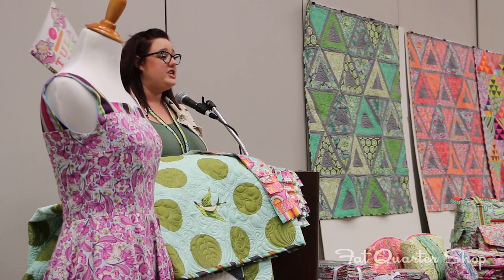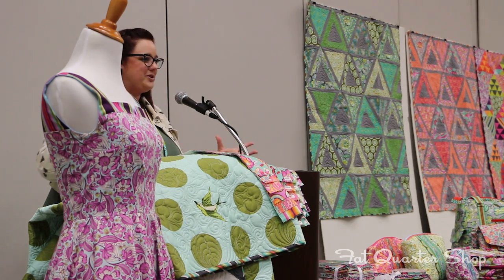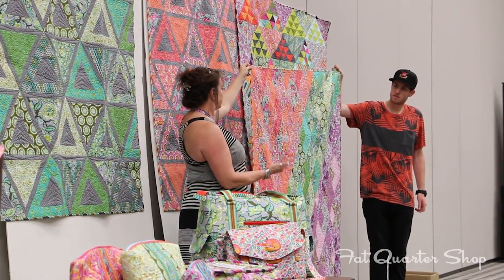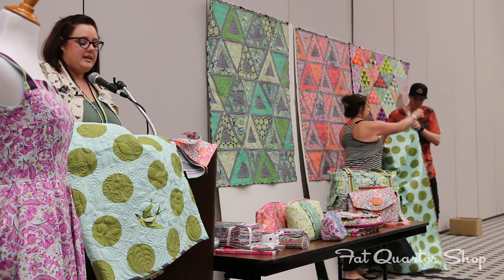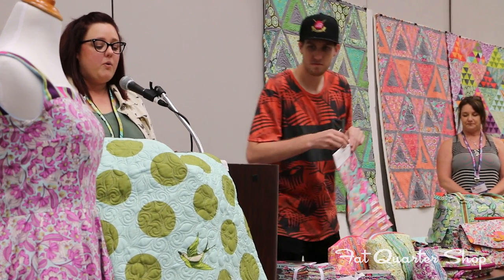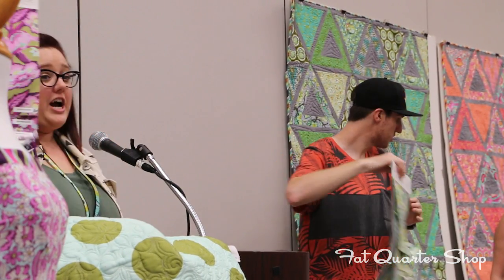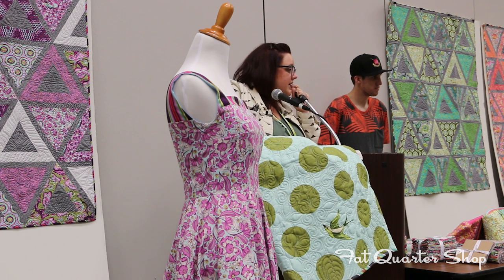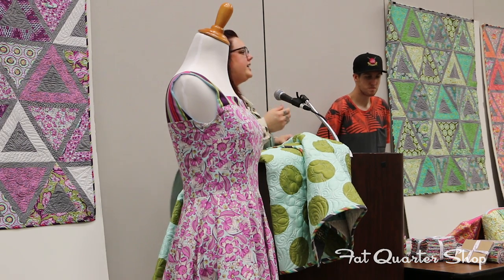Fall Quilt Market 2015 - Tula Pink Schoolhouse - Fat Quarter Shop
Tula Pink discusses their latest collections and books during their Schoolhouse presentation at Fall Quilt Market 2015.

You can find Tula Pink products at Fat Quarter Shop.